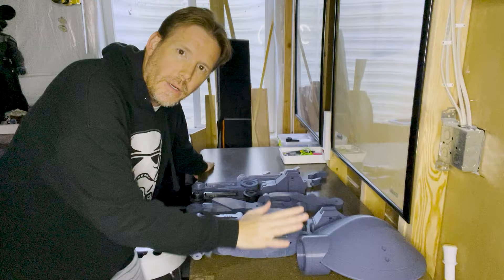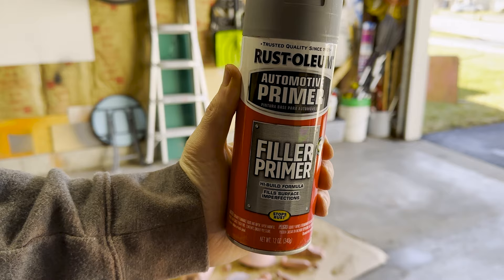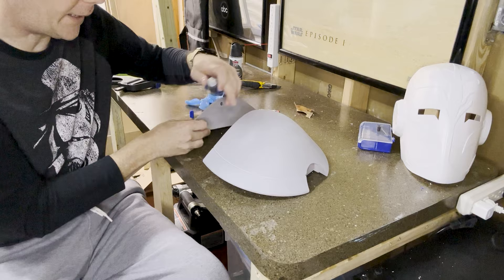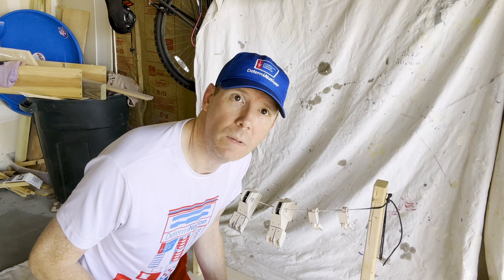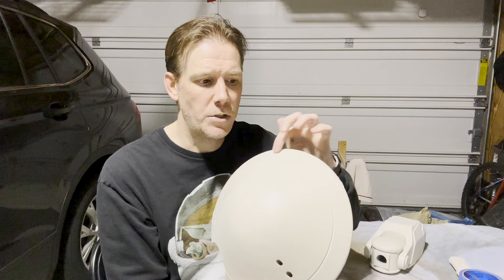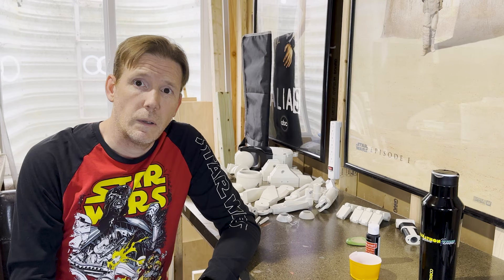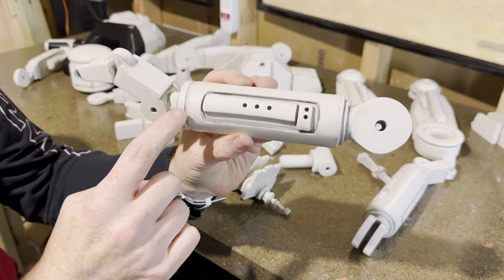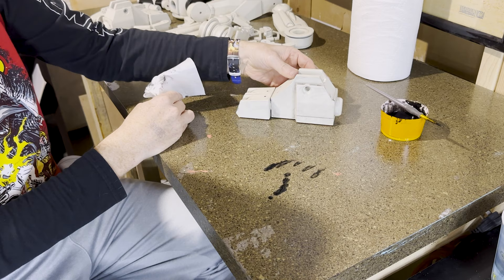Building a Star Wars Pit Droid from a 3D Print: Part 1 - Sanding, Painting and Weathering Parts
Attention all Star Wars fans and DIY enthusiasts! In this video, join us on a journey to build your very own Pit Droid from scratch using 3D printing technology. In Part 1 of this series, we'll take you through the nitty-gritty details of sanding, bonding, filling, priming, painting, and weathering each part of this droid to perfection.

Whether you're a seasoned Star Wars collector or just starting out, this project is sure to be a hit! Not only will you get to add a new and unique droid to your collection, but you'll also get to experience the thrill of building it yourself. We'll guide you through each step of the process, providing tips and tricks along the way to ensure your droid looks just like it did in the movies.

With our quirky and fun approach, you'll be entertained while learning something new. Plus, we've sprinkled in plenty of Star Wars references and Easter eggs to keep things exciting. So, if you're ready to embrace your inner Jedi and embark on a new DIY adventure, grab your lightsaber and let's get started! May the Force be with you!